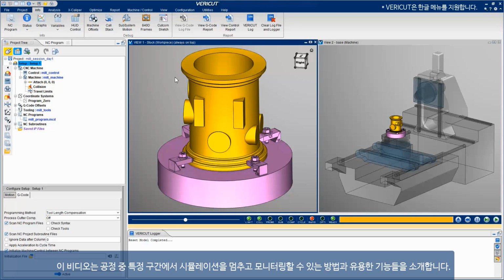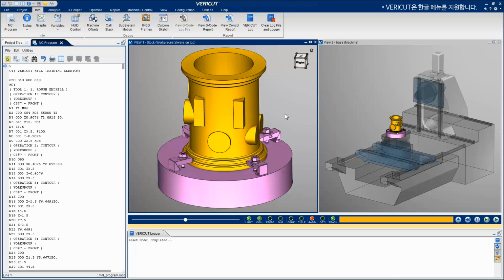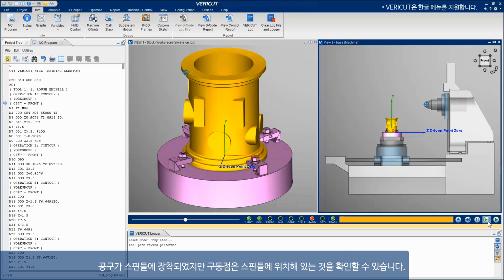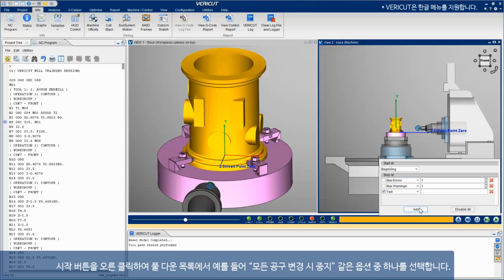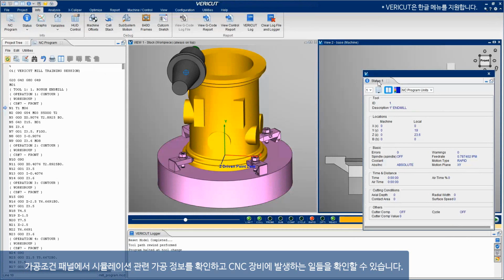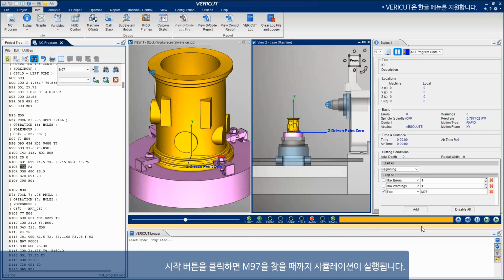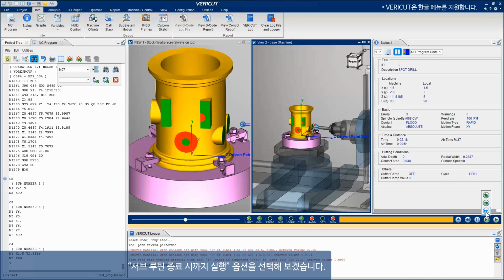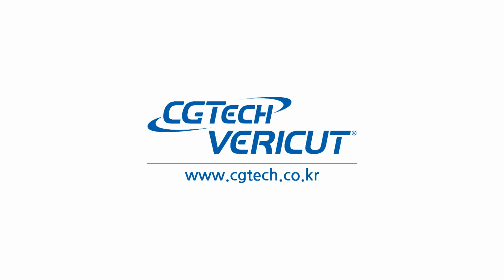VERICUT 기본 기능 소개: 시뮬레이션 구간 모니터링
씨지텍의 CNC 시뮬레이션 및 가공 속도 최적화 솔루션 VERICUT은 간단한 사용법과 다양하고 유용한 기능들이 특징입니다.

이 비디오는 공정 중 특정 구간에서 시뮬레이션을 멈추고 모니터링할 수 있는 방법과 유용한 기능들을 소개합니다.